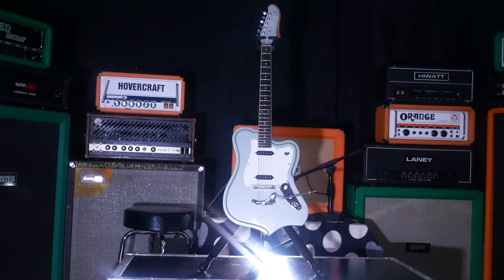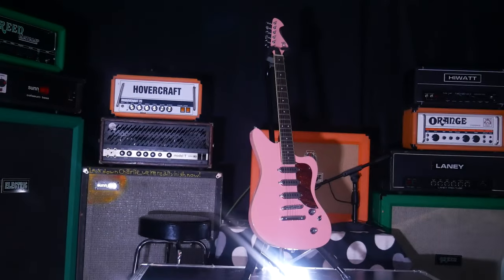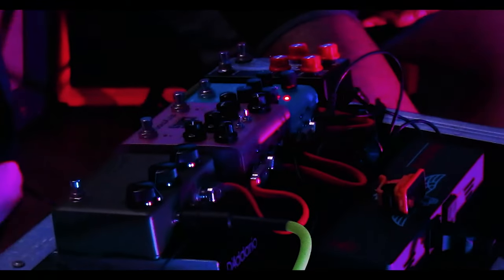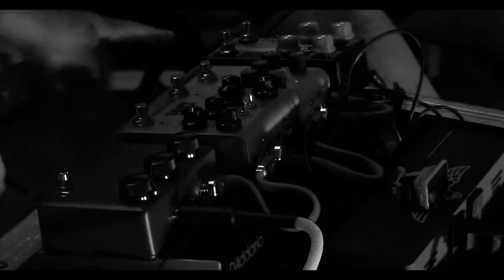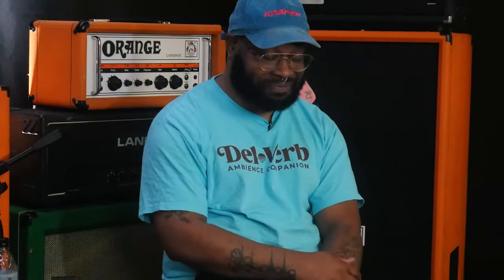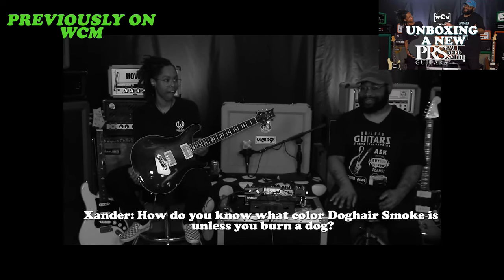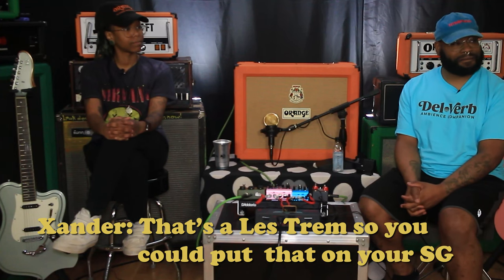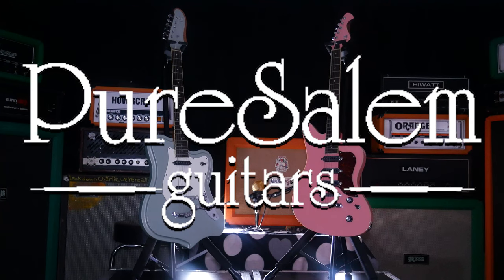We Got MORE PureSalem Guitars (Head to Head Comparison) | Working Class Music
Our amazing and super talented friend Rick from PureSalem Guitars sent us some more guitars to demo, review, and compare for you, in this episode of Working Class Music. We'll be using the J.Doe and the Mendiola, from PureSalem. No spoilers,  just sit back and enjoy this episode of Working Class Music. If you like these guitars, check out PureSalem, and maybe get yourself one.